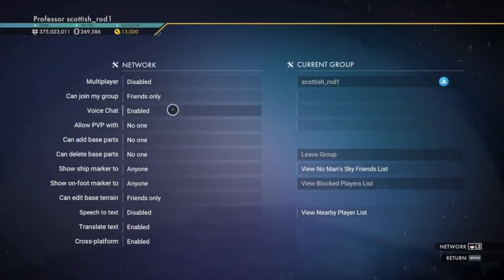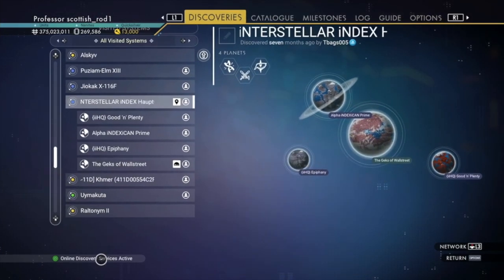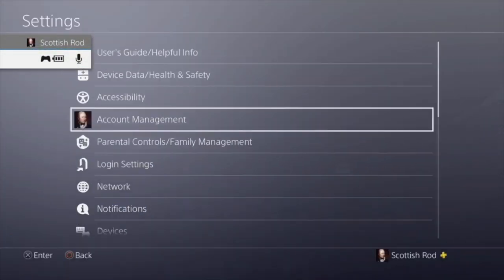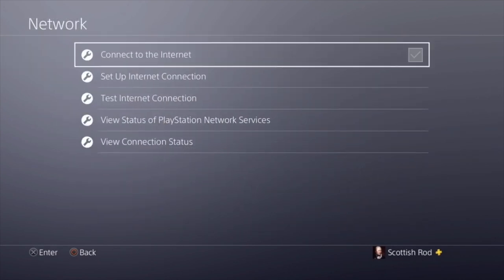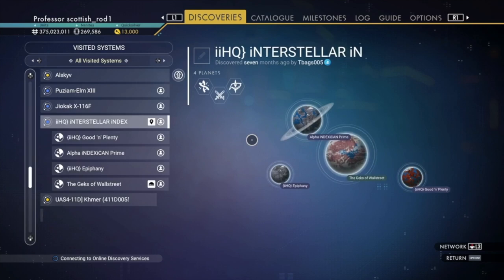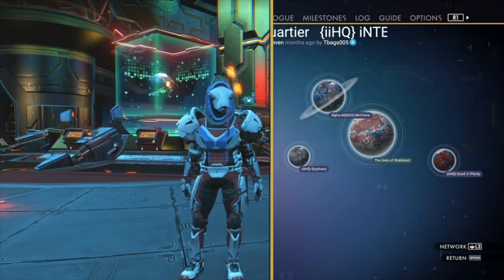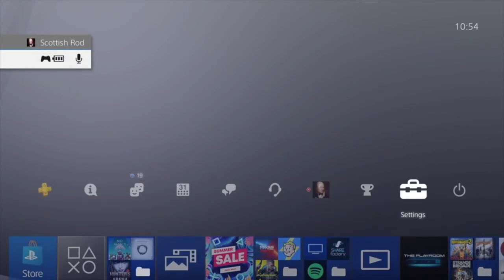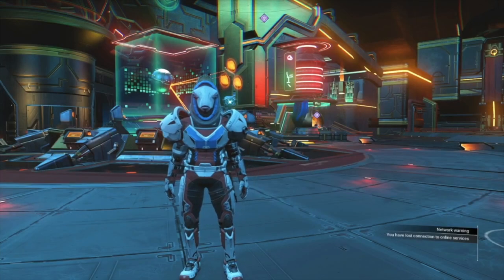No Man's Sky - Fixing Server Connection - Possible Weekend Mission Fix - Prisms - NMS Scottish Rod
No Man's Sky - Possible Weekend Mission Fix - Fixing Server Connection - Prisms - NMS Scottish Rod

Rod 😀

🎥 Mon's @ 6pm (1pm EST 10am PST) - With Captain Steve ( Occasional )
🎥 Sun @ 4pm (11am EST 8am PST) - NMS Building or Other Fun Games